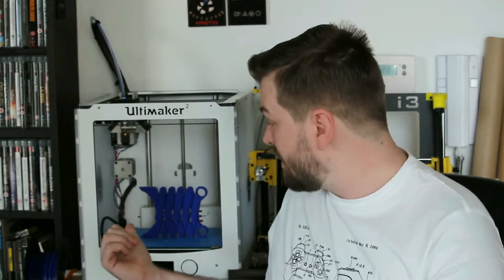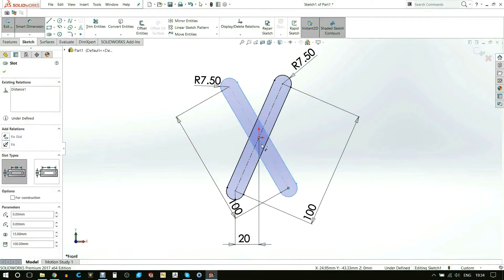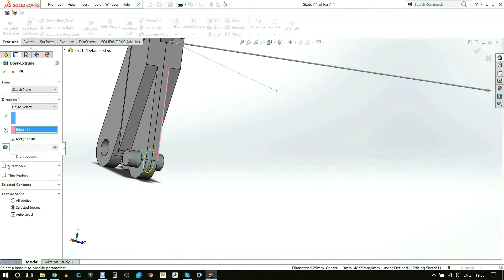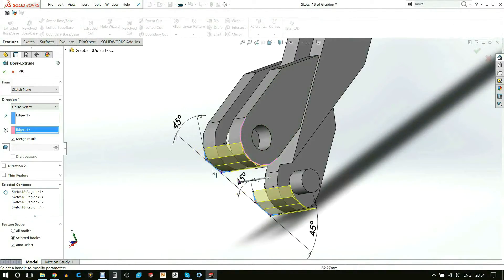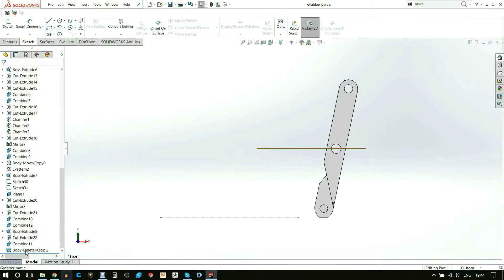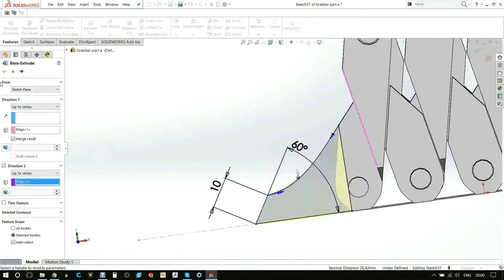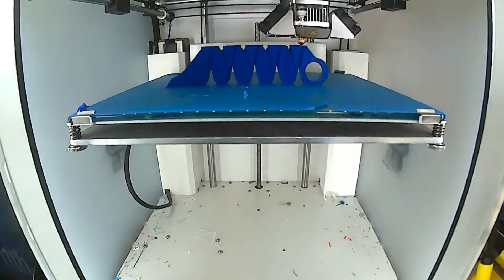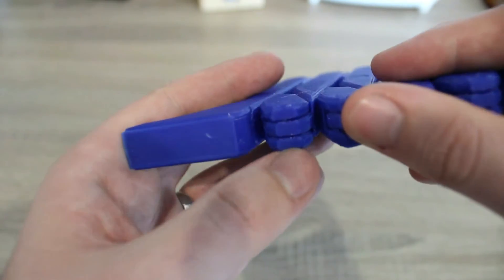Grabber - SOLIDWORKS Time-Lapse Tutorial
Grabber - SOLIDWORKS Time-Lapse Tutorial. We wanted to have a device which can grab our snacks for us without getting greasy fingers. The solution was a grabber that can extend out. Printing all the individual parts and assembling wasn't an option as we wanted it to come off the print bed working. So we set off on our adventure in SOLIDWORKS.